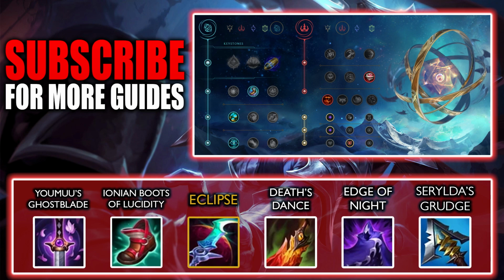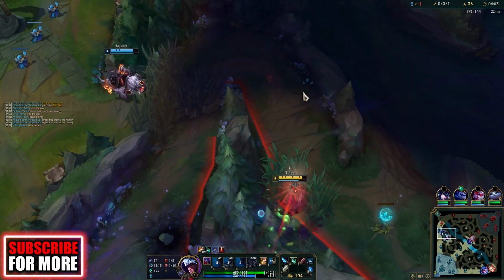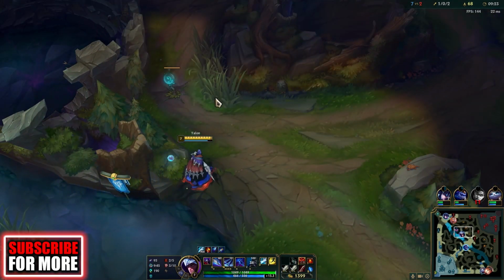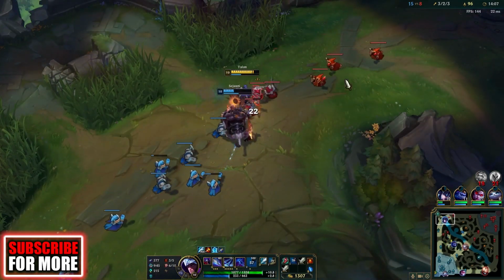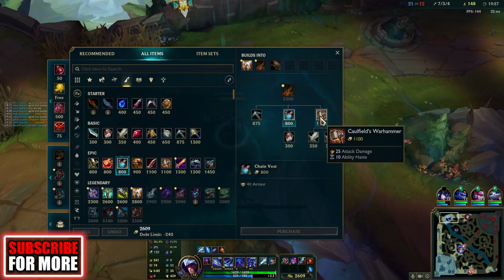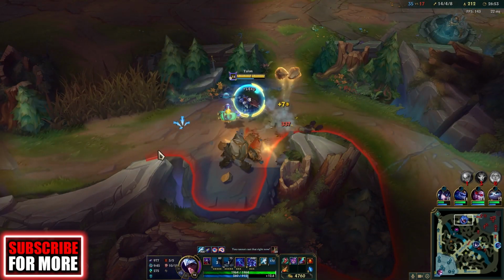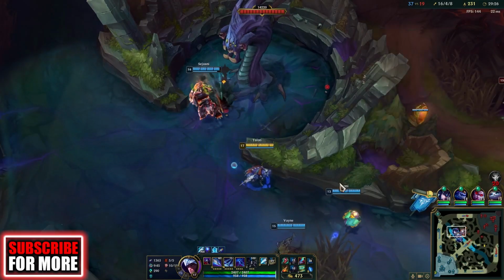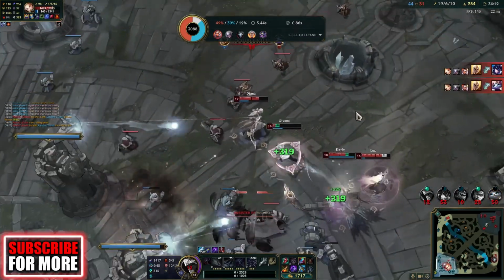HOW TO PLAY TALON JUNGLE - Season 12 Talon Guide | Best Talon Build & Runes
How to play Talon Jungle in Season 12, Best Talon Build & Runes

00:00 - Talon Build & Runes
00:21 - How to jungle with Talon
07:21 - Talon Combos
8:51 - Guide Continued